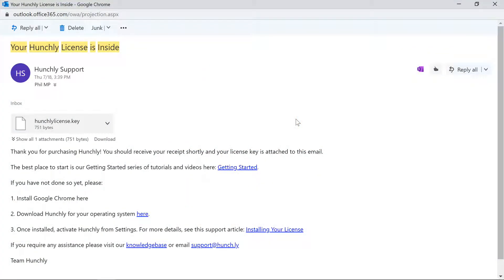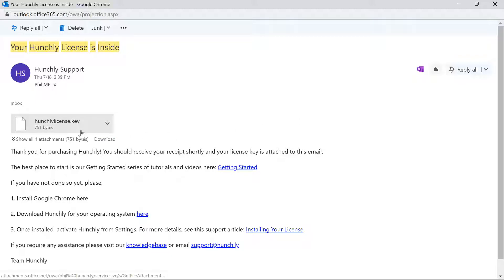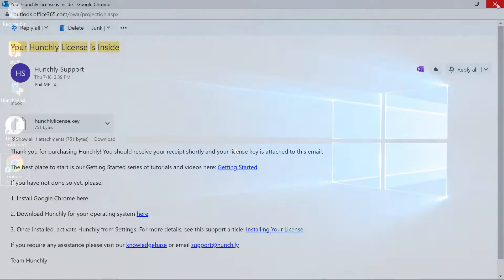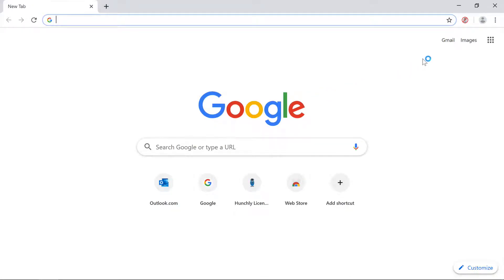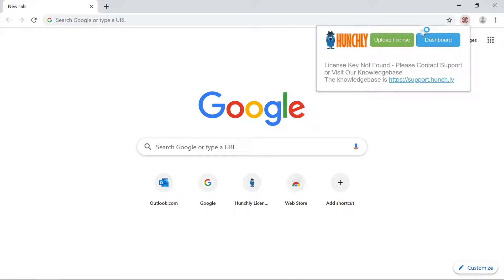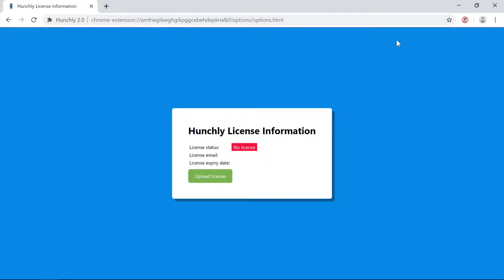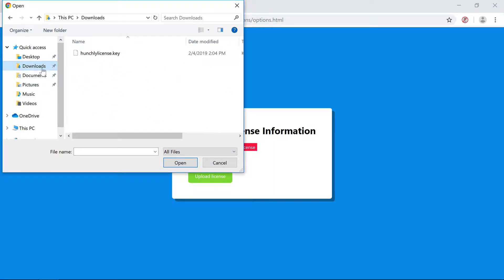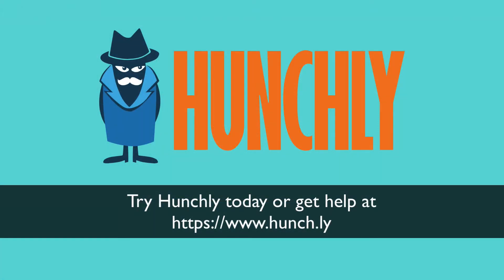How to Activate Hunchly - Getting Started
Before the real fun can start, you gotta activate Hunchly! Watch to find out how.